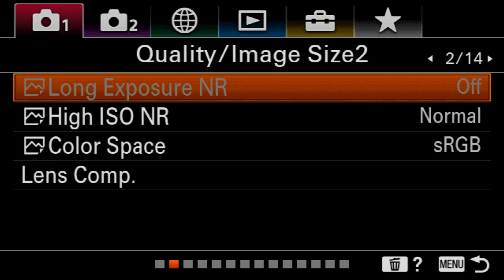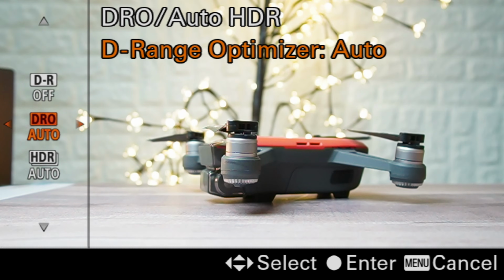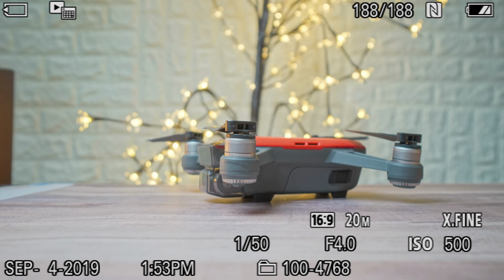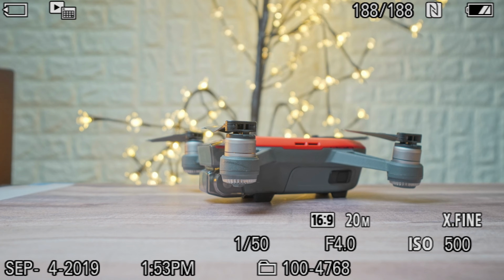Capture High Dynamic Range Photos Sony A6400 | Sony A6600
High Dynamic Range Mode for Sony A6400 and Sony A6600. How to Capture Highlights and Shadows using HDR mode on Sony A6400 and Sony A6600. Tutorial and setup of High Dynamic range HDR mode on your sony APSC camera.